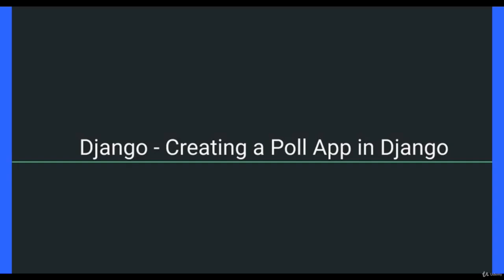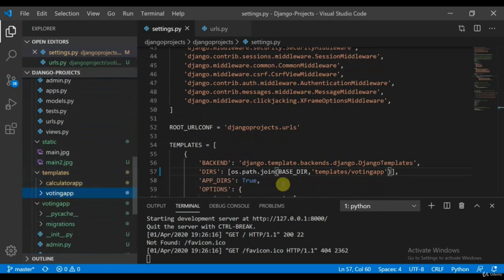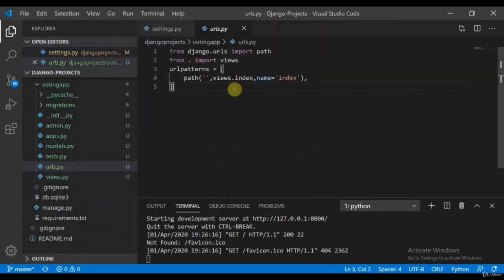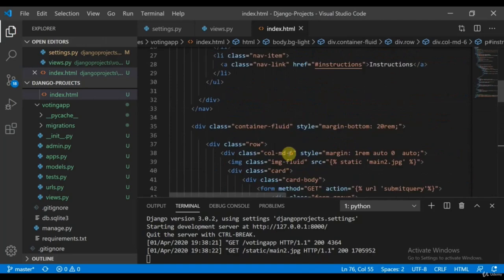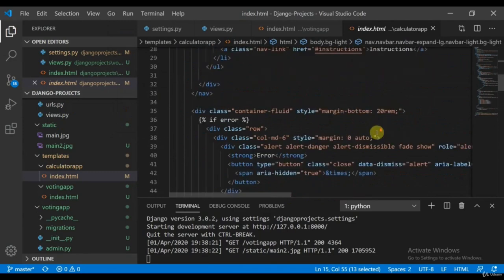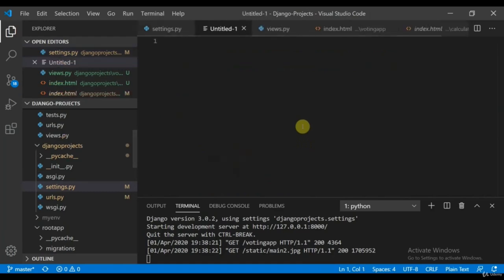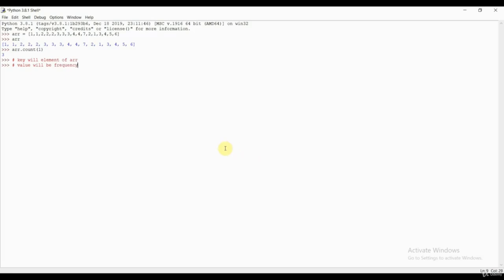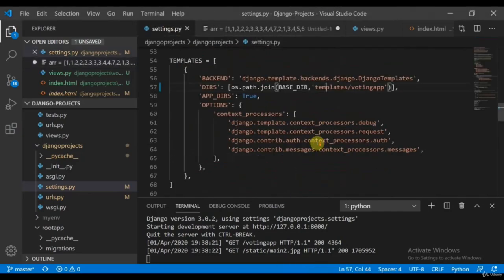Tutorial 22 - Creating a Poll App in Django | Step-by-Step Django Project for Beginners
In Tutorial 22 of the Django Framework for Beginners series, you’ll learn how to create a fully functional Poll App in Django from scratch. This step-by-step tutorial covers setting up Django models, views, and templates to handle polls, questions, and voting systems.

You’ll understand how to:
✅ Create and manage Django models for polls
✅ Build views to handle voting and display results
✅ Pass dynamic data from backend to frontend templates
✅ Develop a complete project as a beginner-friendly exercise

This tutorial is perfect for Django beginners, Python developers, and aspiring web developers who want to learn Django hands-on and build real-world projects.